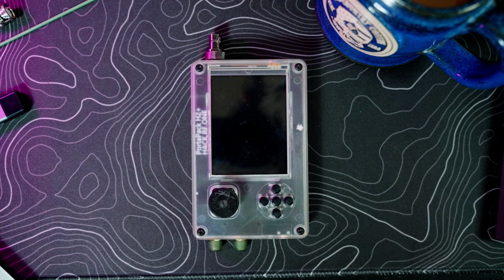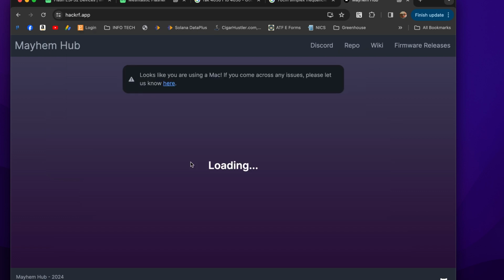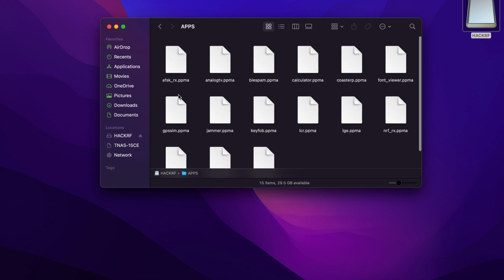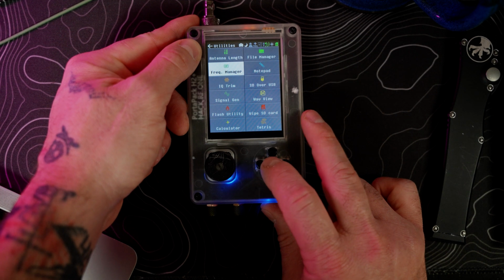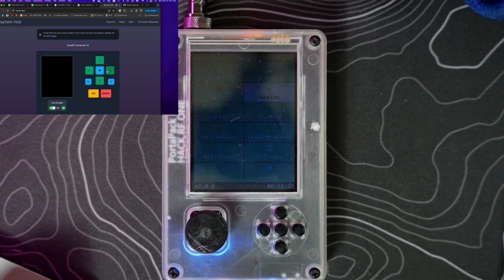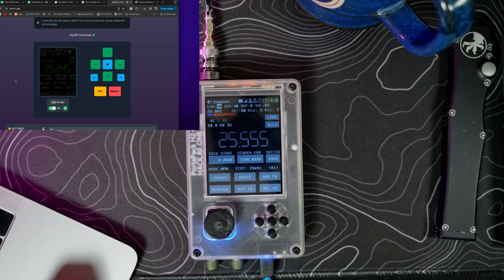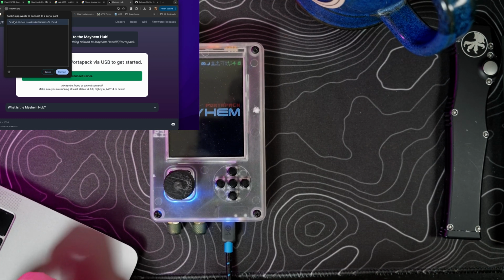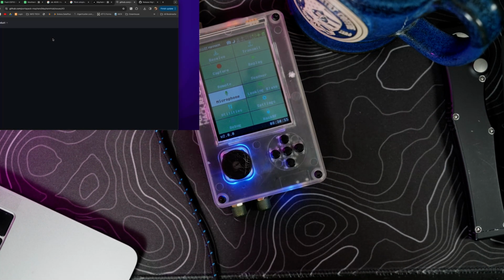Portapack H2 Mayhem 2.0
Updating the firmware on the Portapack H2 to Mayhem 2.0. What’s new and a few known bugs.